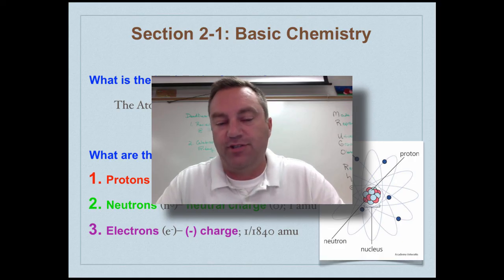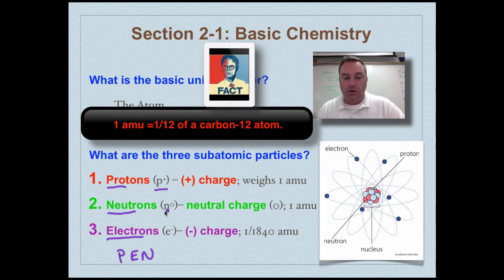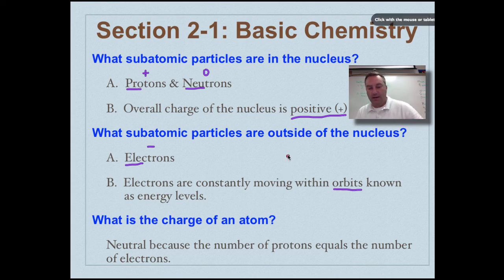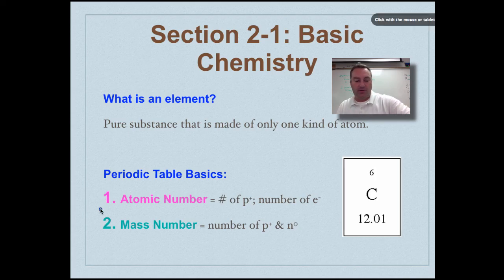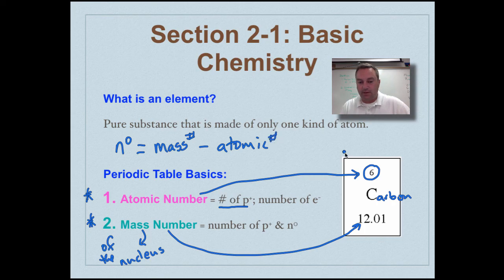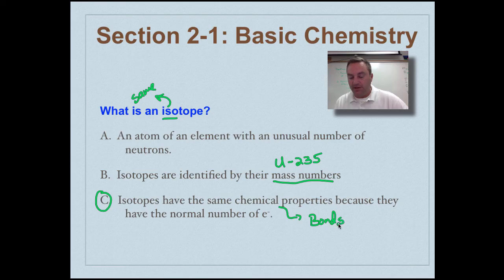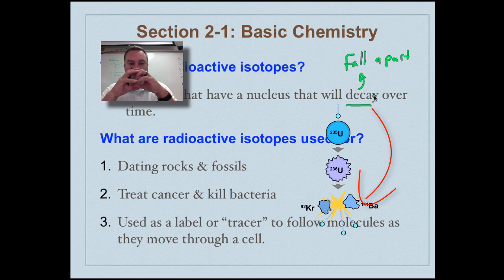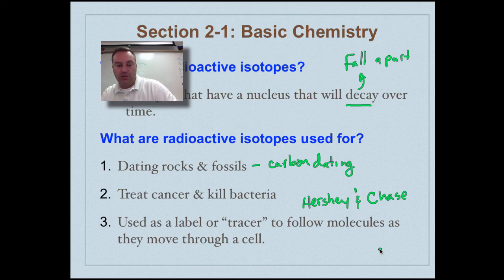Chapter 2A Part 1 - Atomic Structure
The first in a five part series, this episode covers the three basic subatomic particles, atomic and mass number, and isoptopes.